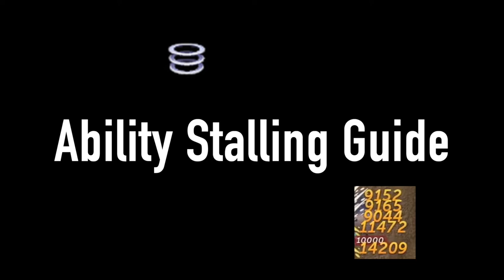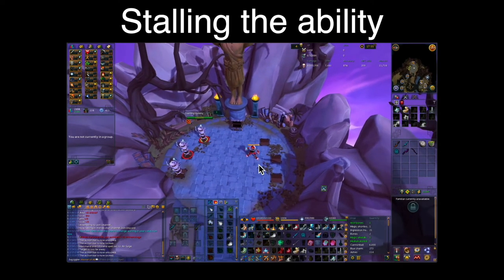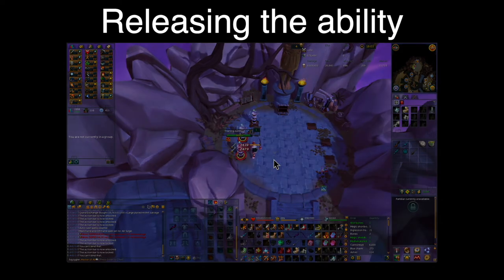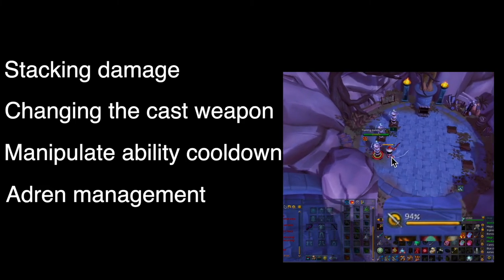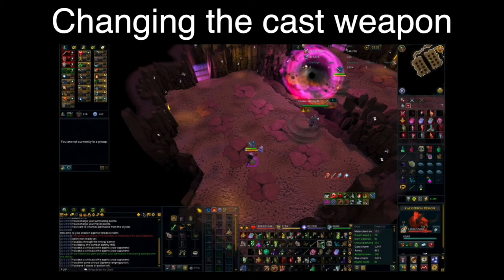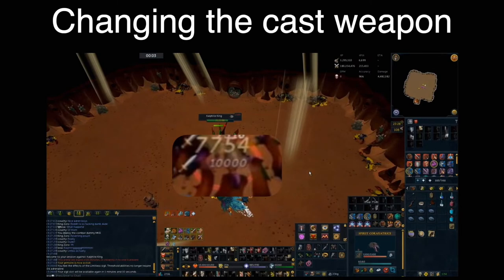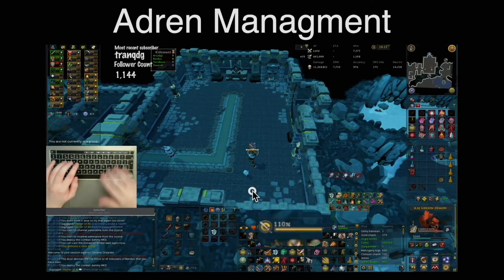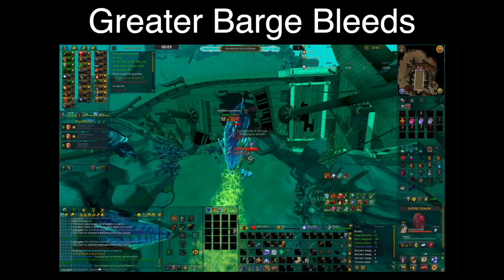Ability Stalling Guide